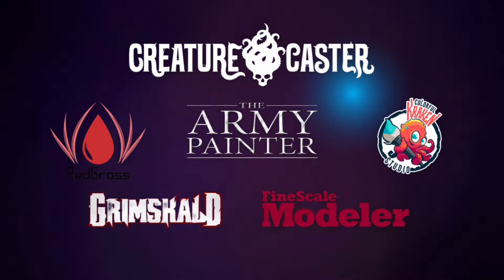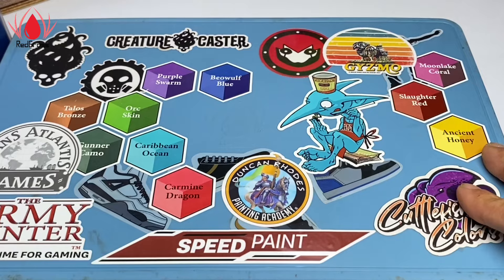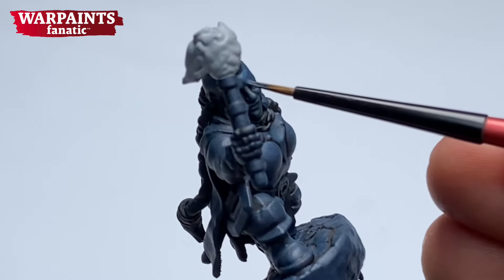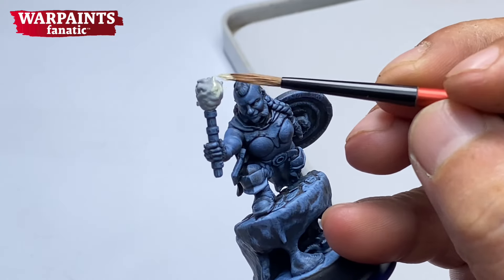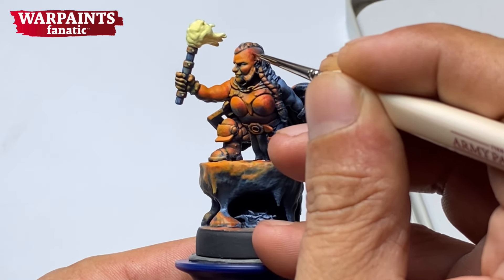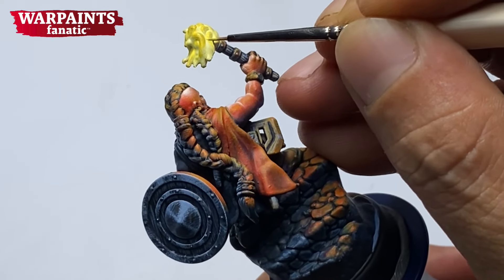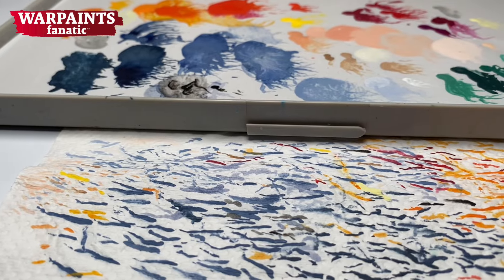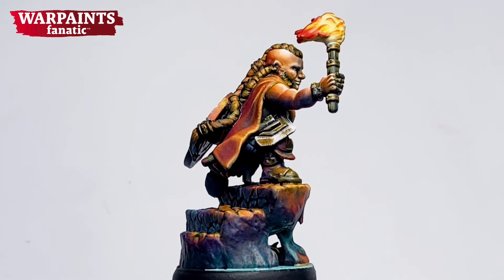How NOT To Paint OSL 🎨 Warpaints FANATIC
How NOT to paint OSL on miniatures using the @TheArmyPainter Warpaints FANATIC. Feat. This lady dwarf miniature by @grimskald

This is a painting study on painting OSL in a different manner. This is not as easy as the usual and more subtle OSL effects with an airbrush or brush, but this painting was super fun.